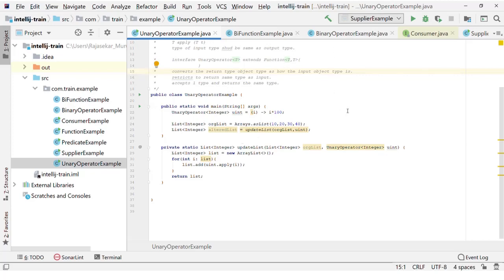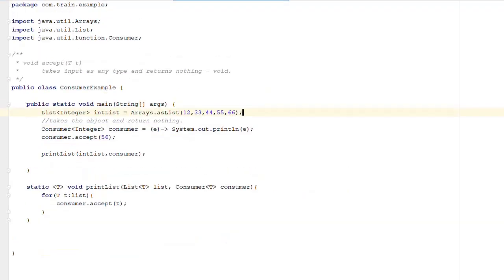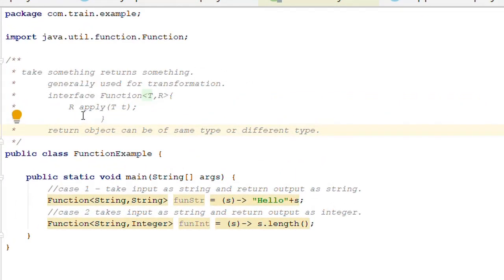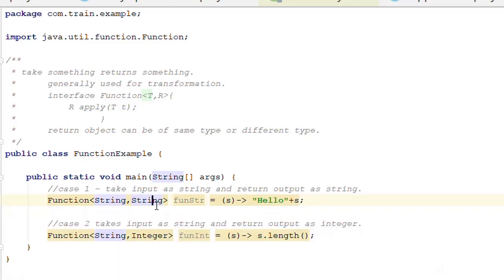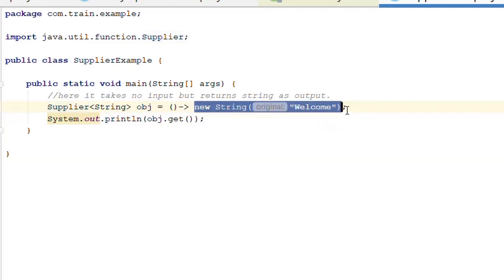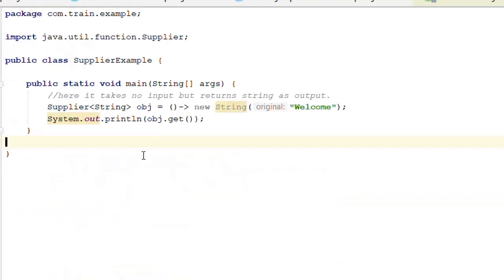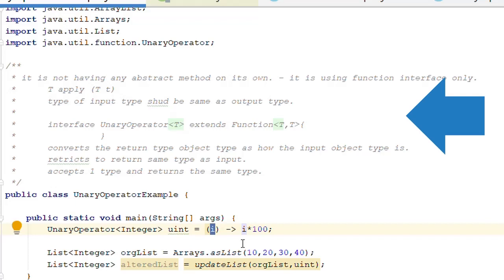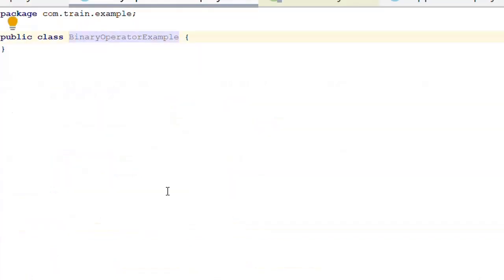FI section 2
Consumer, Supplier, Function and Unary Operator. explanation